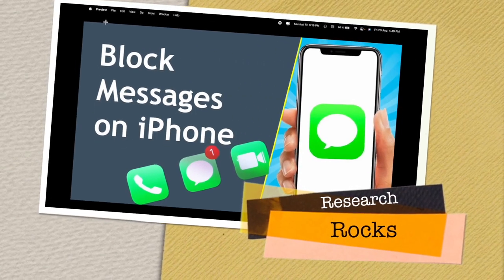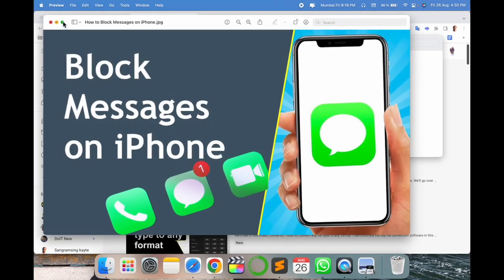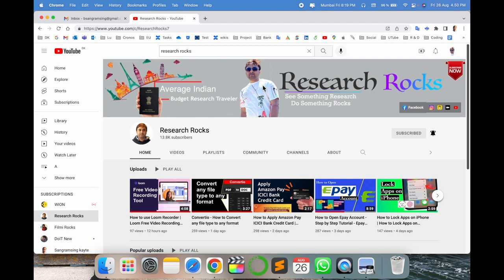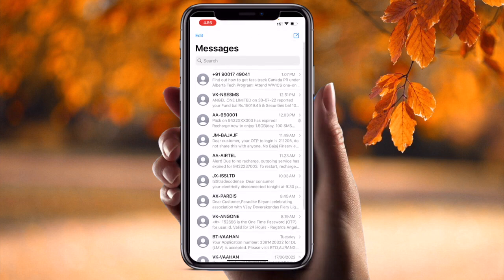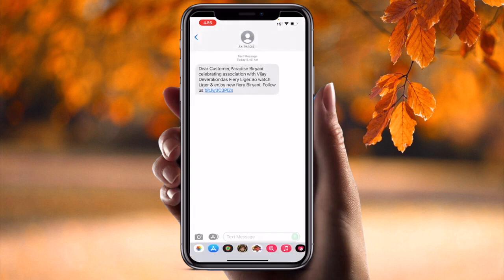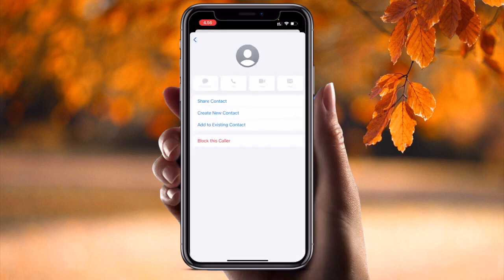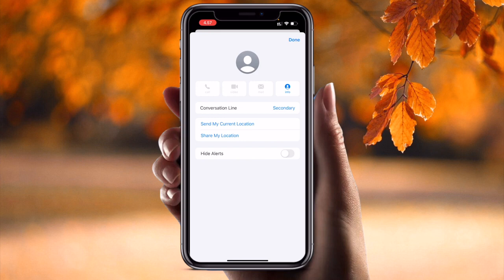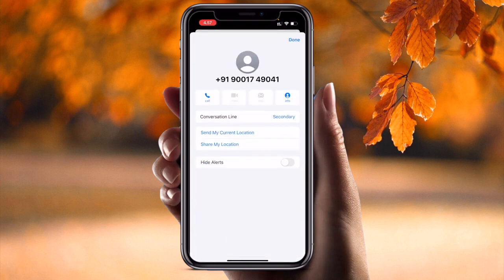How to Block, Filter, and Report Messages on iPhone | Ultimate Guide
Tired of unwanted messages cluttering your iPhone? In this video, we'll show you the easiest and most effective ways to block, filter, and report messages on your iPhone. Whether it’s spam, marketing texts, or just unwanted contacts, we’ve got the solution. Learn step-by-step how to take control of your messaging experience and protect your privacy with these simple tips. Say goodbye to annoying notifications today!